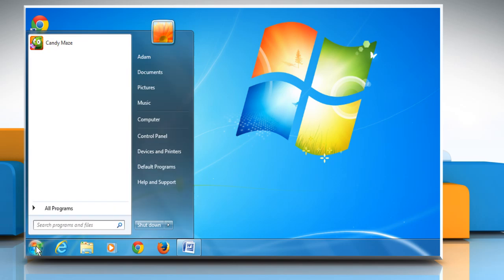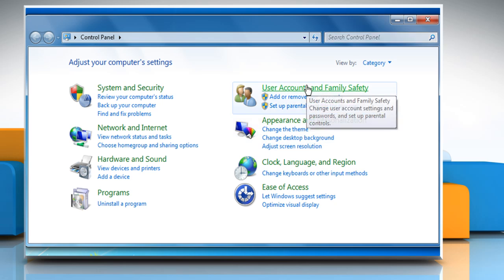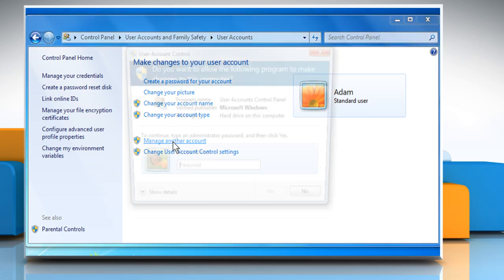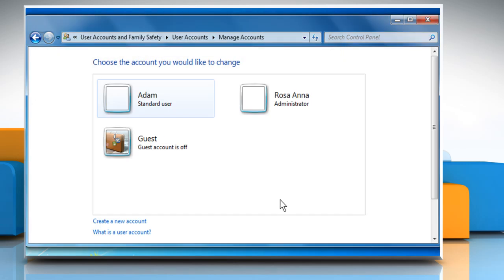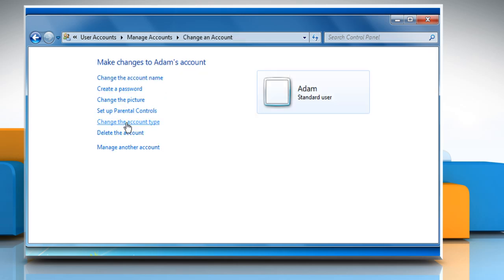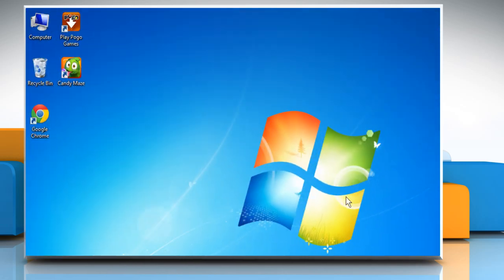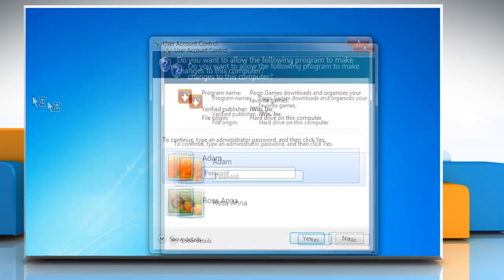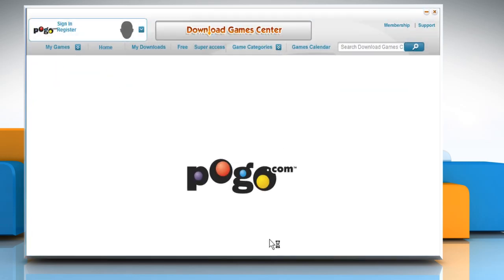How to Run a Game as an Administrator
Get to know about easy steps to run a game as an administrator by watching this video.